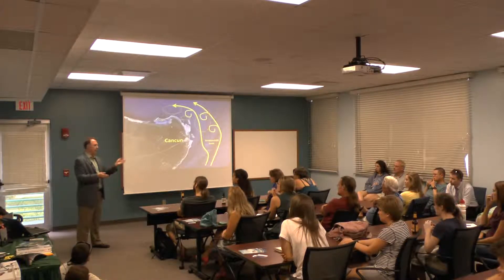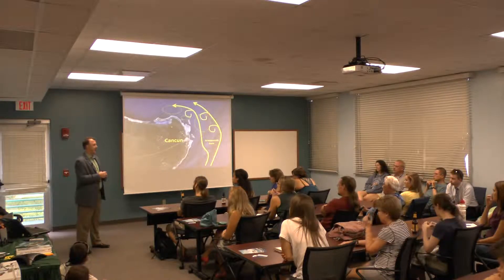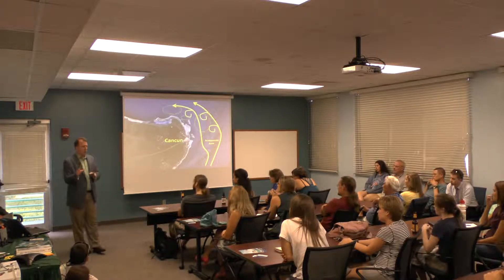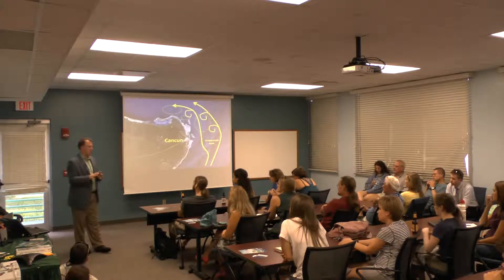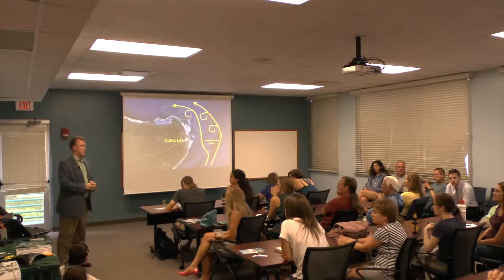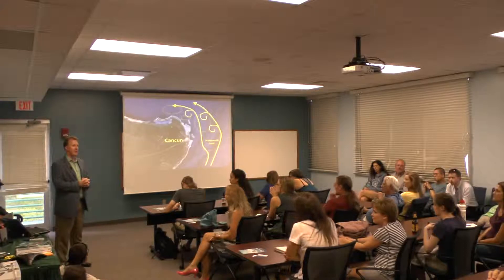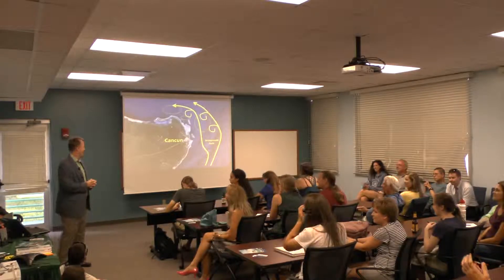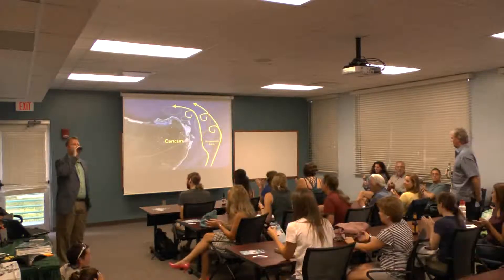Dr. Alistair Dove, Georgia Aquarium - Part III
Whale sharks in the aquarium and the field – connecting the dots.